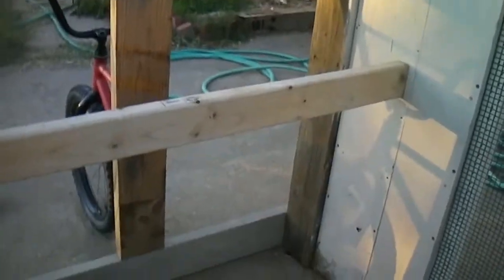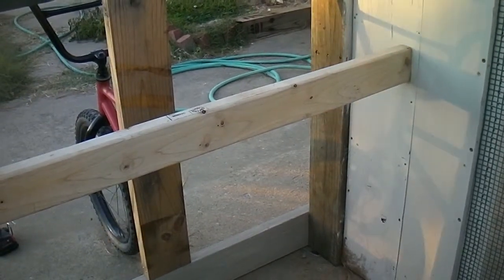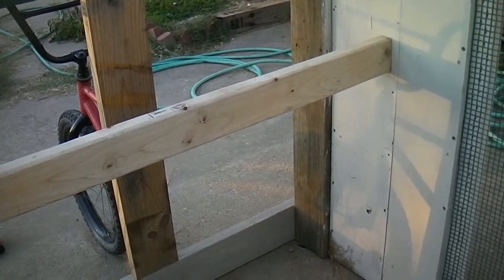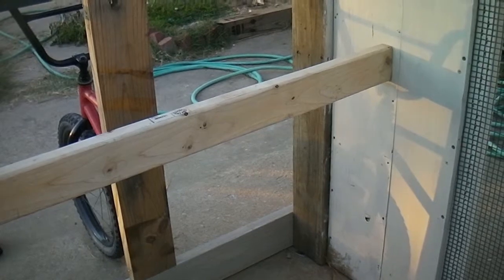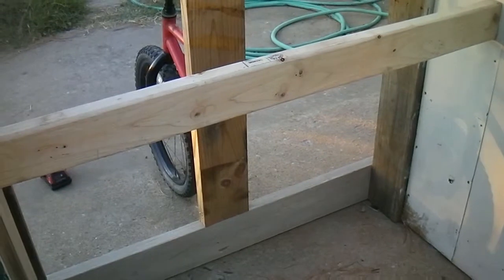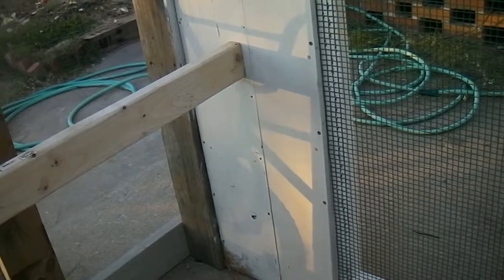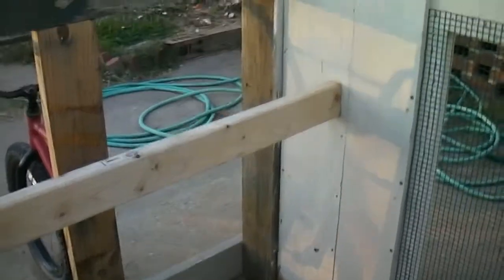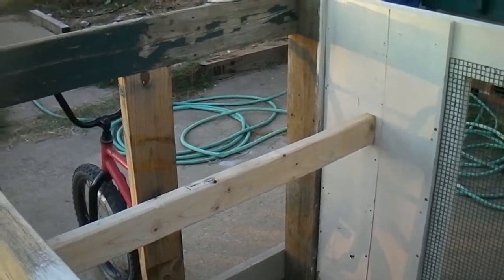Chicken Tractor 19